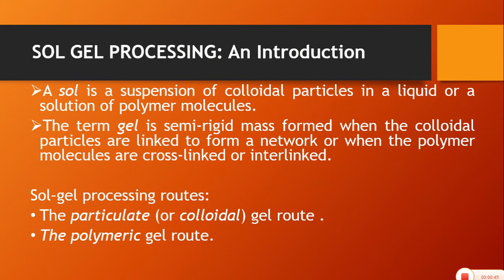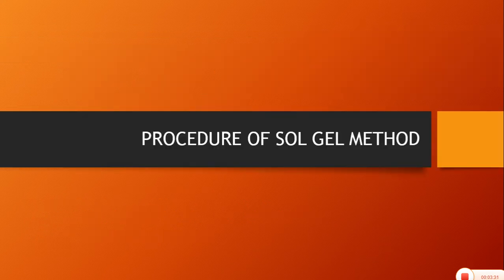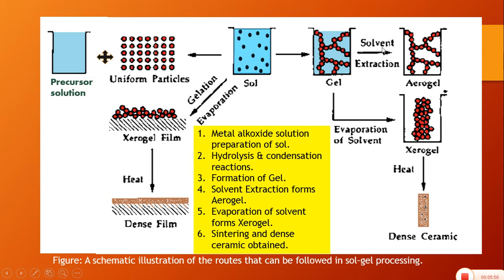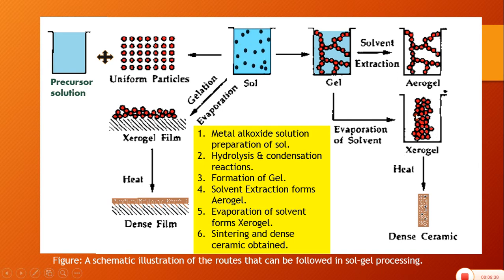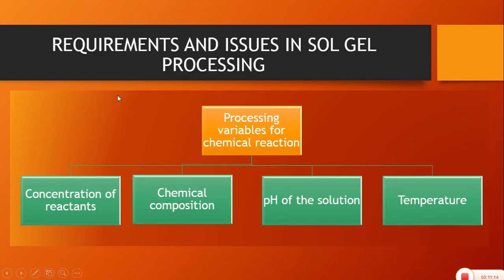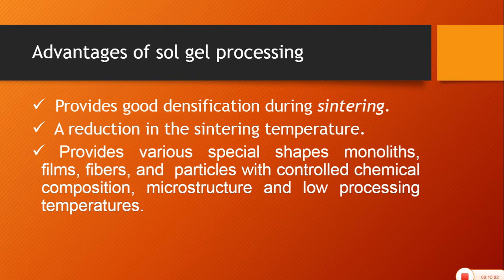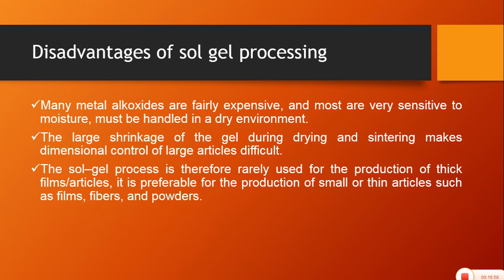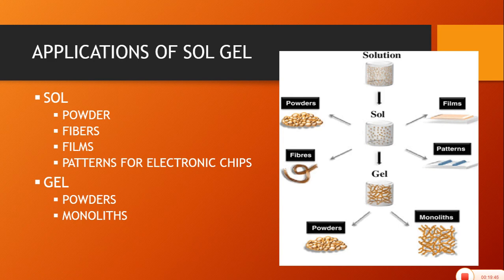sol gel processing chapter No 5 part I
sol-gel processing introduction, sol gel method, advantages and disadvantages of sol-gel method, application of sol-gel